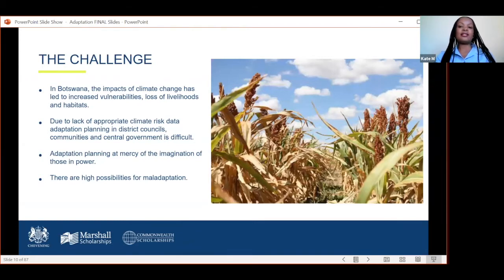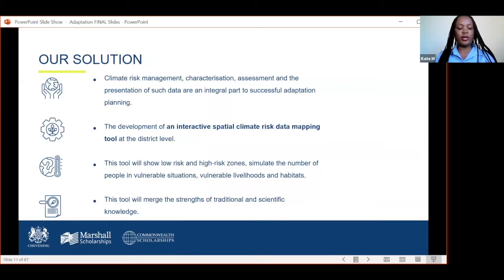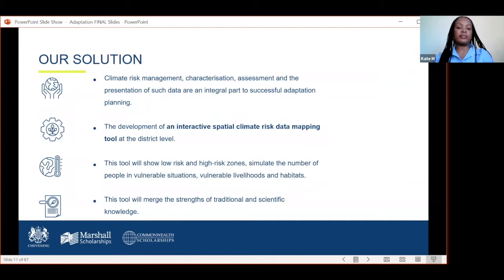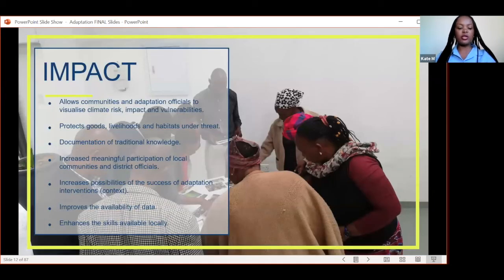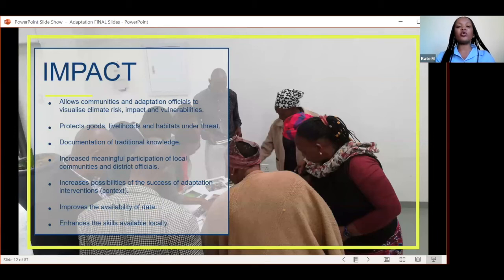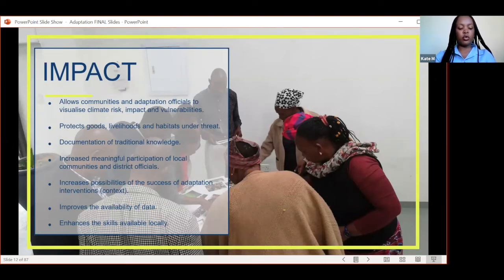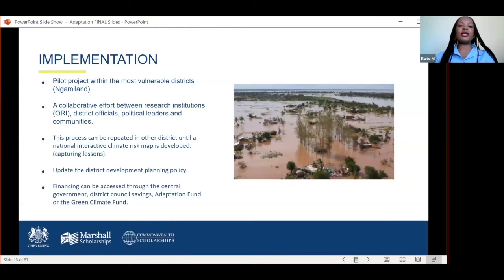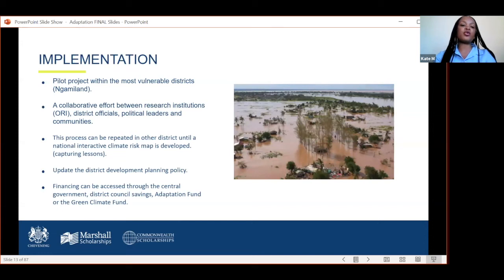Adaptation - Team ISAGO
Team ISAGO from Botswana under the COP26 theme of Adaptation. Presented by Keitumetse Mosweu and answering questions is Wetsho Mosokwe.